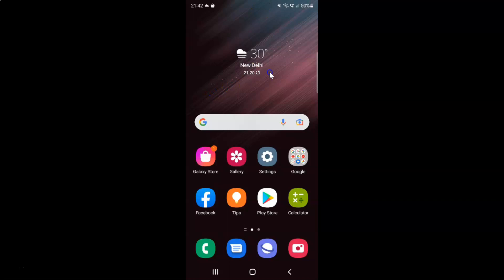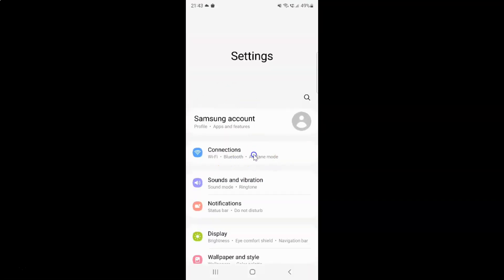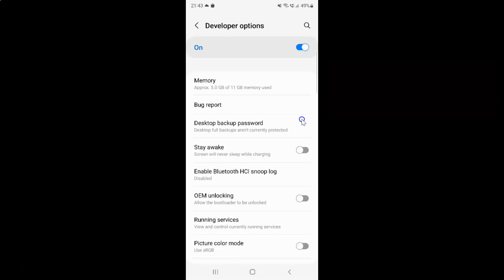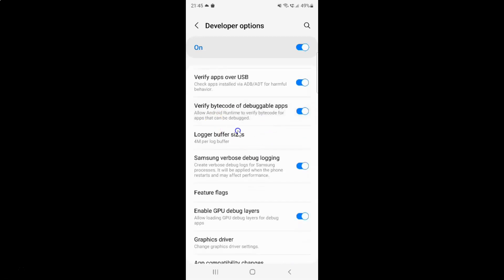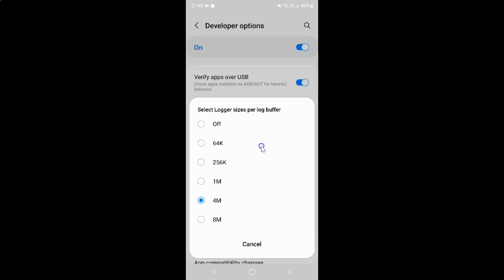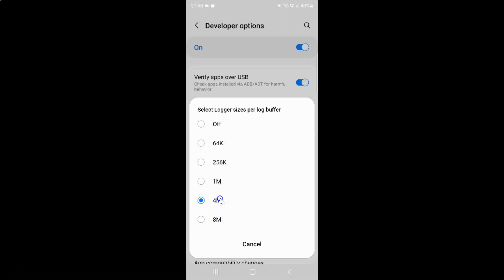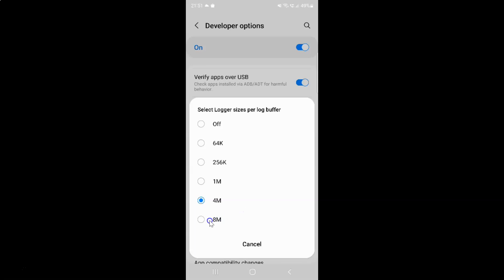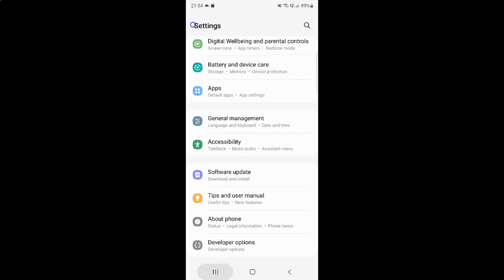How to Change the Logger Sizes Per Log Buffer On Samsung Galaxy S22 Ultra?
Hi guys, In this Video, I will show you "How to Change the Logger Sizes Per Log Buffer On Samsung Galaxy S22 Ultra."